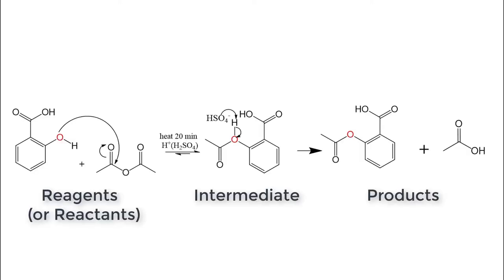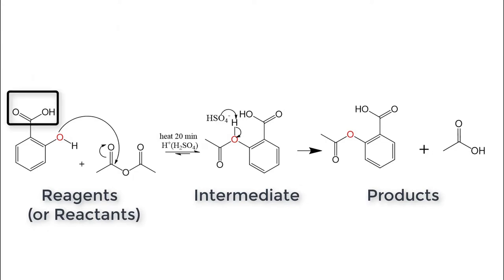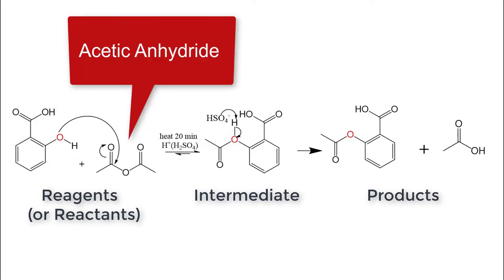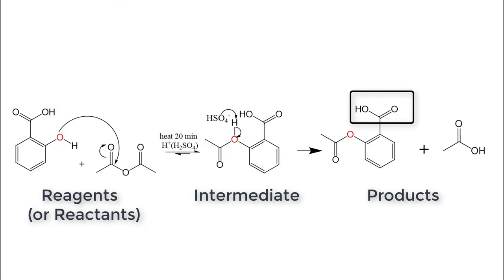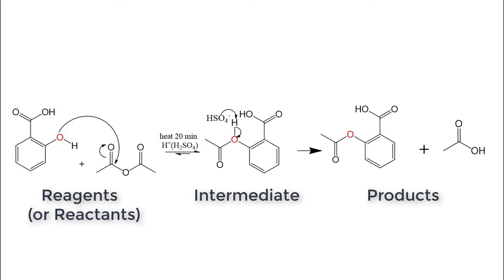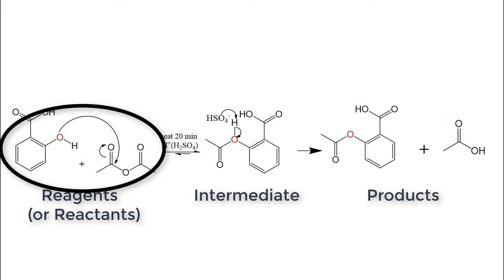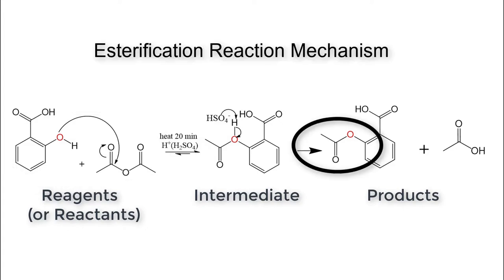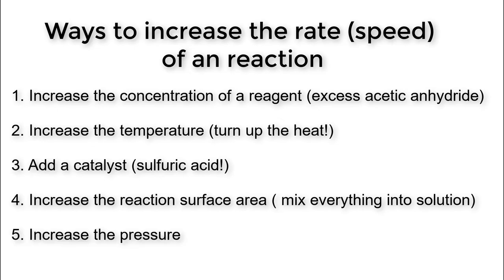Aspirin Lab Part II: General mechanism on the reaction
This video in the aspirin series goes over the reaction of salicylic acid with acetic anhydride to produce aspirin (acetylsalicylic acid).